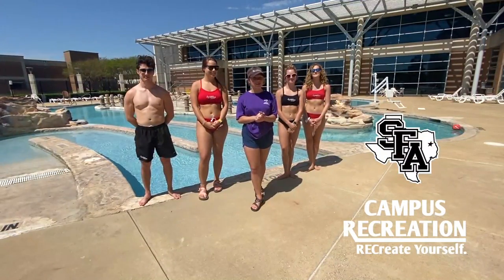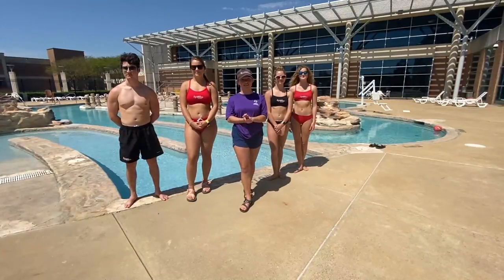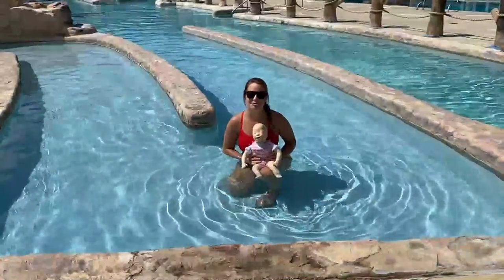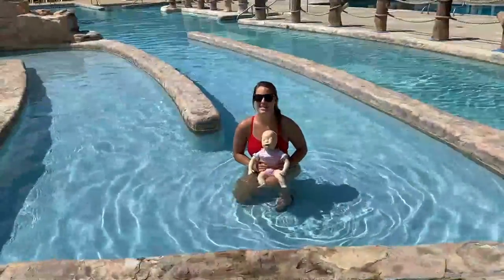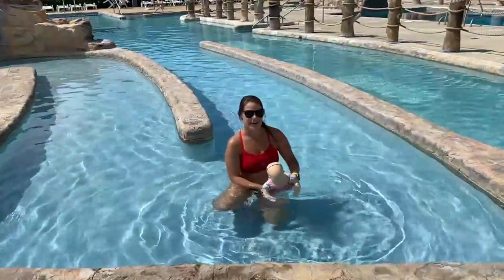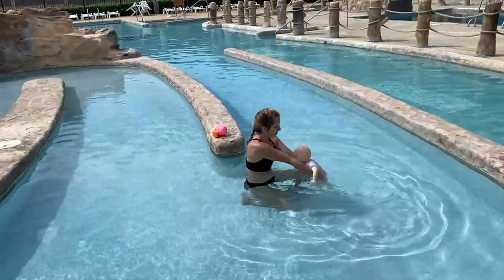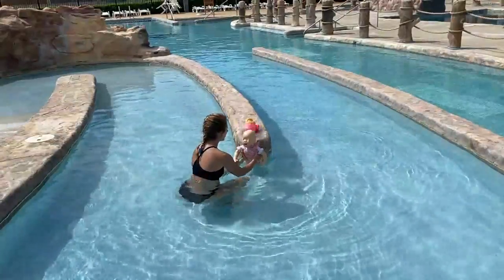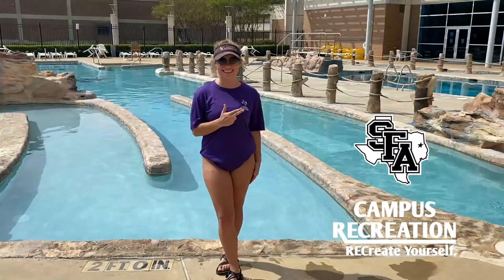Safety Tips and Tricks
The techniques in this video are based on the American Red Cross Learn-to-Swim program. This video is for informational and educational purposes only. SFASU does not make any representation or warranties with respect to the accuracy, applicability, fitness, or completeness of the video content. SFASU hereby disclaims any and all liability to any party for any direct, indirect, implied, punitive, special, incidental or other consequential damages arising directly or indirectly from any use of the video content.